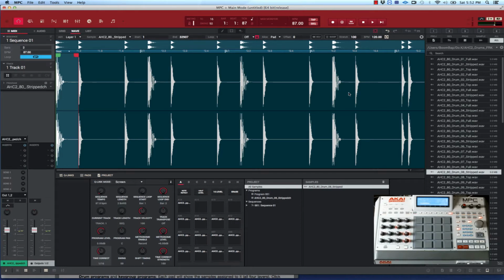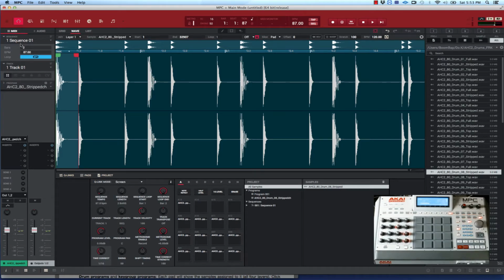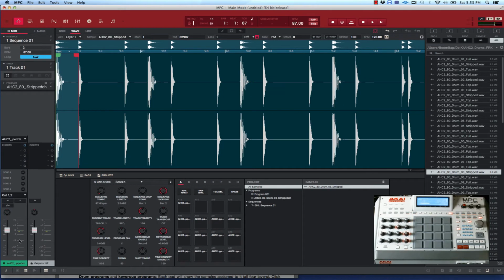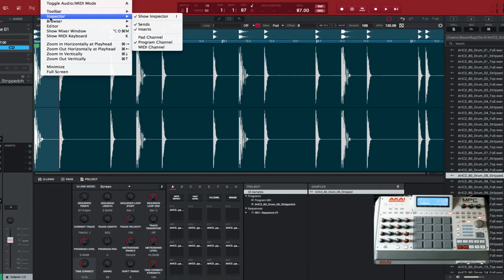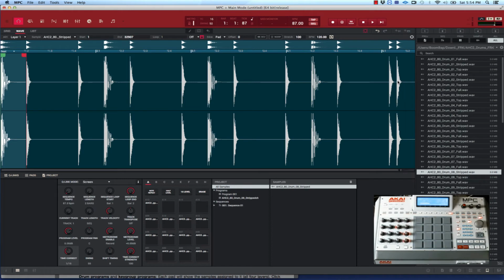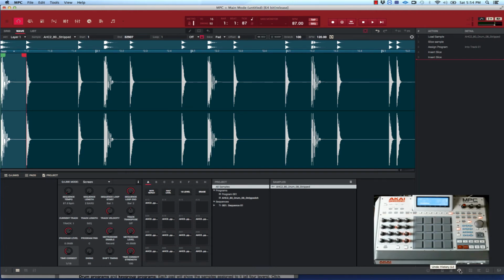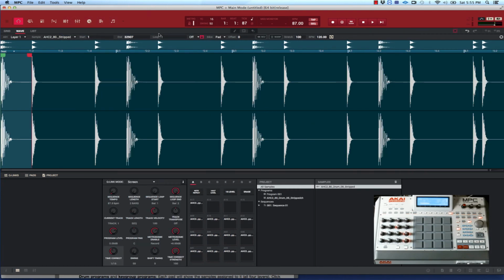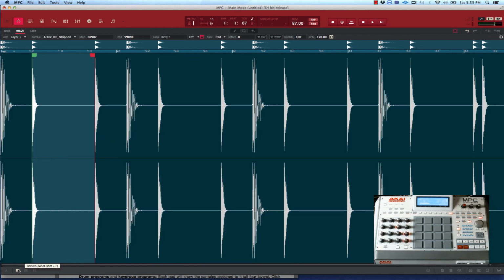MPC Software 2.0 Customized Screens With MPC Renaissance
This is a short tutorial on how to customize screens on MPC Software 2.0 with MPC Renaissance